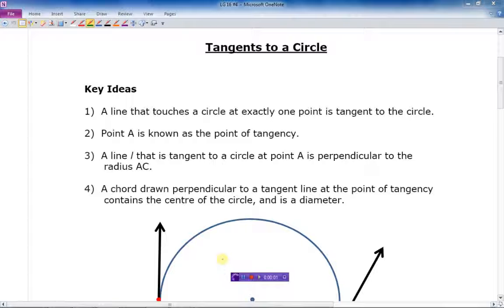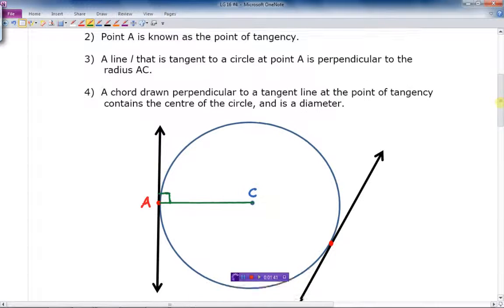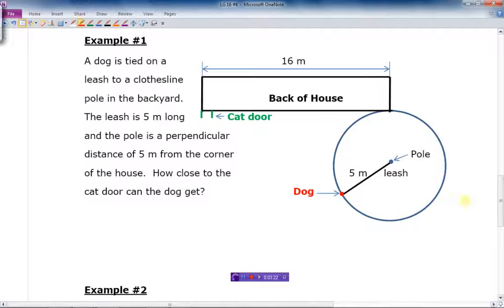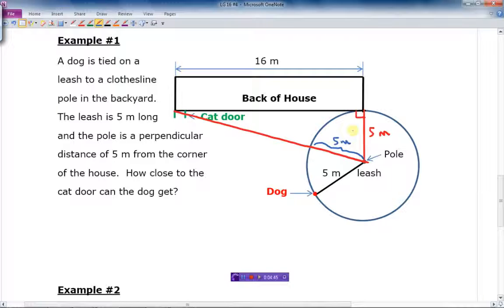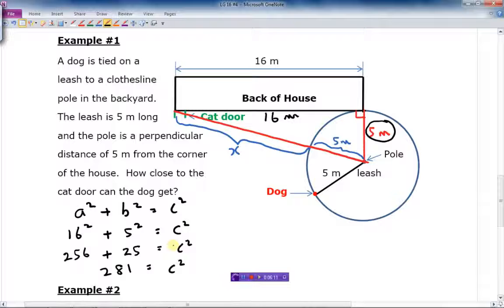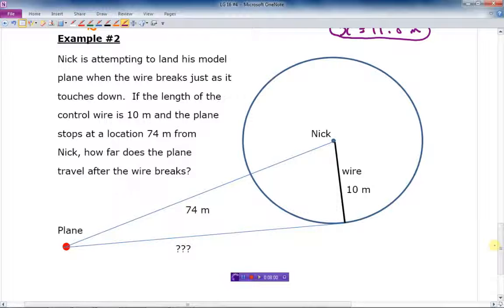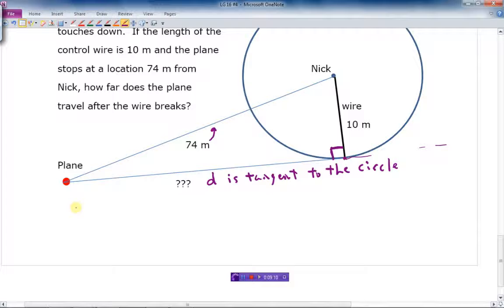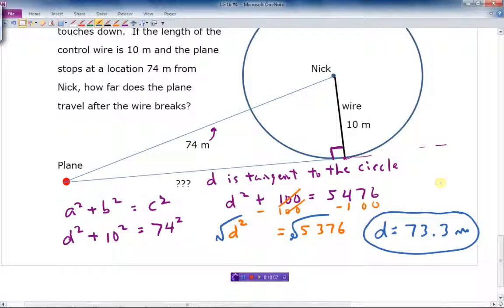Tangents to a Circle